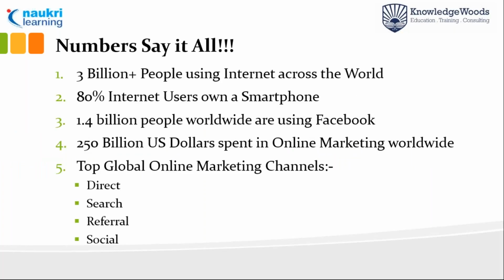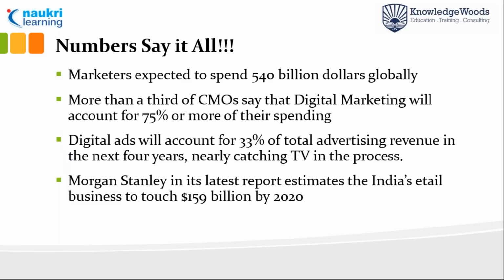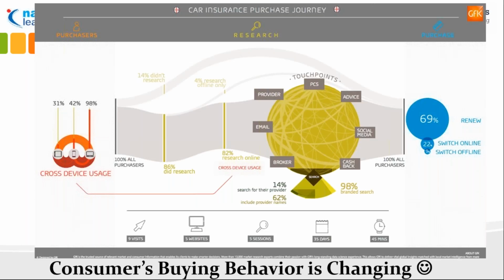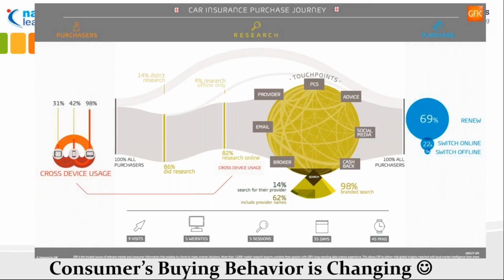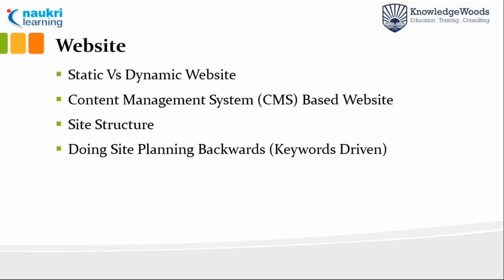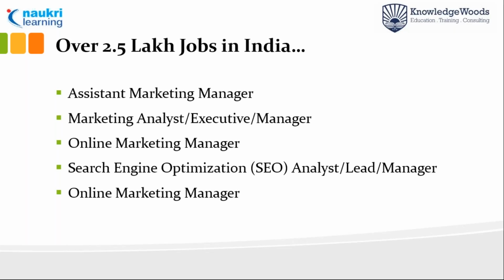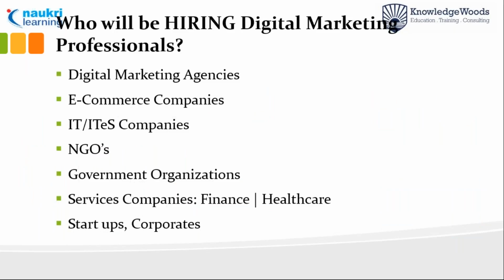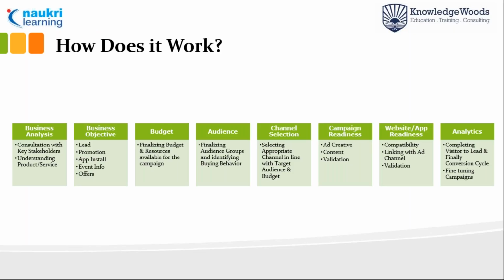How to Start Career in Digital Marketing: Digital Marketing Tutorial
Are you passionate in the field of Digital marketing? Mohit Sharma, founder & CEO, KnowledgeWoods, lets you have a much more profound connection with Digital Marketing through this session. He has discussed in detail how digital marketing adds value to the career growth. There is no better time than now to get into this field. Those who wish to kick-start their career need to make acquaintance with the basics of the industry and check out websites like social media examiner, Moz and hubspot. Digital marketing is a broad field with diverse roles and it is necessary to understand the skills required for the roles. There is a demand for Digital Marketing in almost every industry like E-commerce, Government, Startups, Digital Marketing Agencies and IT. Your chances get high with lots of online resources available for learning Digital Marketing. This goes a long way in making you familiar with real world digital marketing challenges. Get certified from scores of courses offered by learning.naukri.com

Digital Marketing Career Articles:

Digital Marketing: Essential metrics that must be tracked!